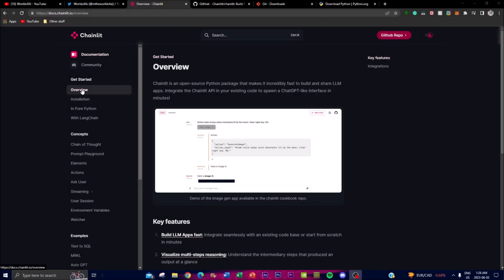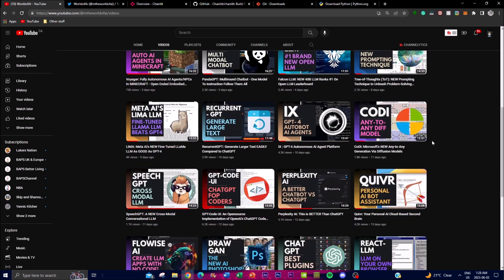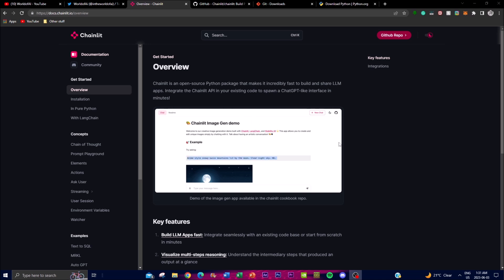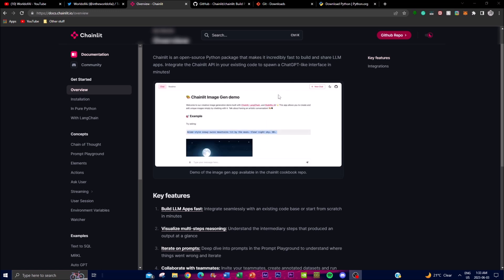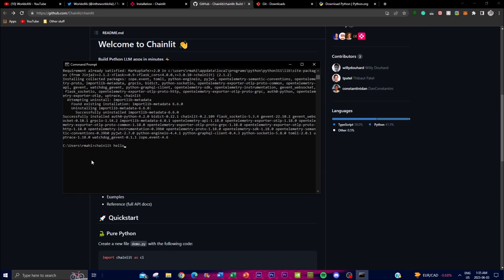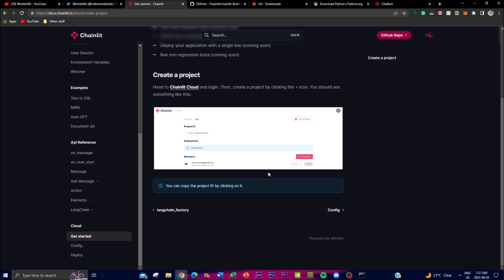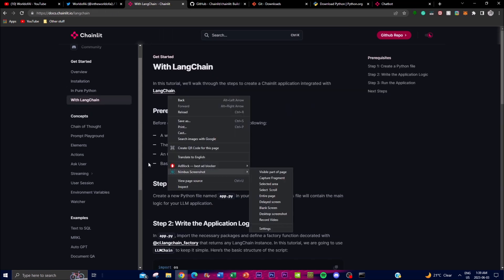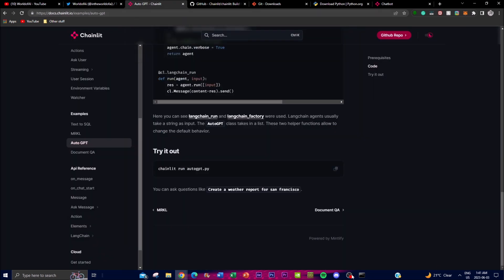Chainlit: Build LLM Apps in MINUTES!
Welcome to the world of Chainlit, an open-source Python package designed to revolutionize the way you build and share Language Model (LM) applications. With Chainlit, you can create stunning user interfaces (UIs) that rival ChatGPT, the renowned language model developed by OpenAI. In just a matter of minutes, developers can seamlessly integrate the Chainlit API into their existing Python code, unlocking a world of possibilities. Chainlit empowers developers to harness the full potential of language models. By leveraging Chainlit's advanced features, you gain unparalleled visibility into the inner workings of the LM's processing. Witness the magic as the model generates responses, revealing the intermediate steps and thought processes that lead to each output. This invaluable functionality serves as a key tool for understanding and debugging the decision-making process of language models.

MUST WATCH Flowise AI: Create LLM Apps with NO Code - FREE Opensource LangChain Apps

🌟 The Key Features of Chainlit 🌟
- Visualize Intermediary Steps: Chainlit's standout feature allows you to visualize each step in the language model's processing pipeline. Dive deep into the model's thinking and gain insights that drive your application's performance.
- Seamless Integration: Say goodbye to tedious integration processes. Chainlit offers effortless integration with your existing Python code, allowing you to unlock the potential of LM applications quickly.
- Rapid UI Development: With Chainlit, crafting user interfaces becomes a breeze. Leverage its intuitive framework to design and implement captivating UIs similar to ChatGPT, captivating your users from the first interaction.

Join the growing community of developers and creators who have already discovered the power of Chainlit. Let's revolutionize the way language model applications are built and shared!